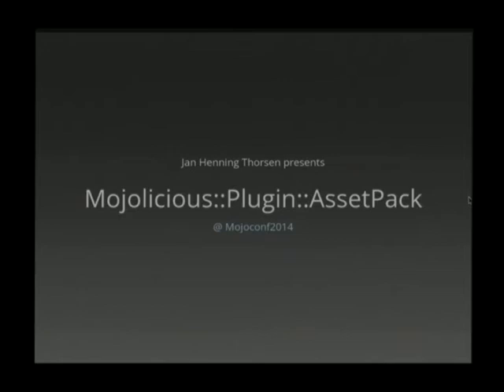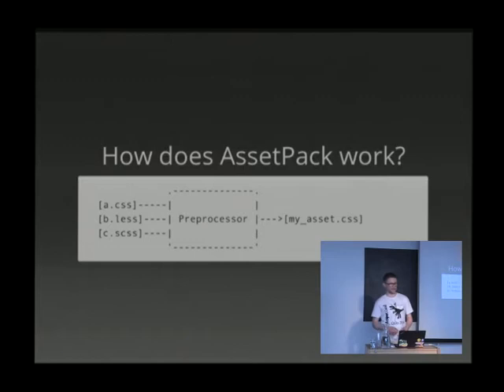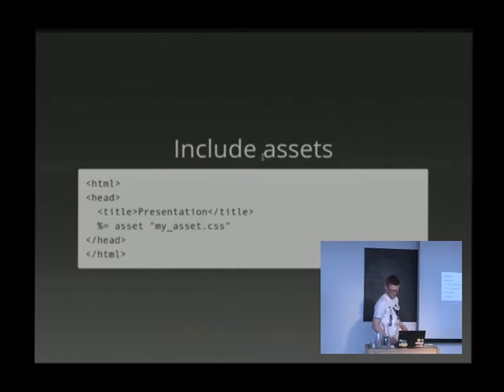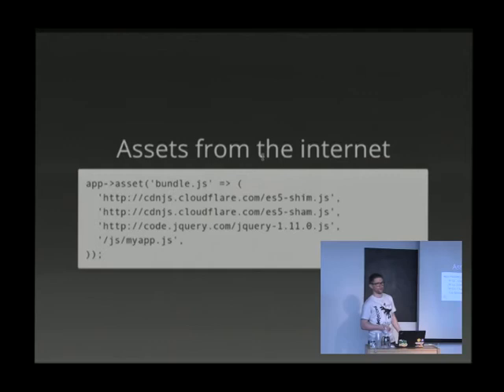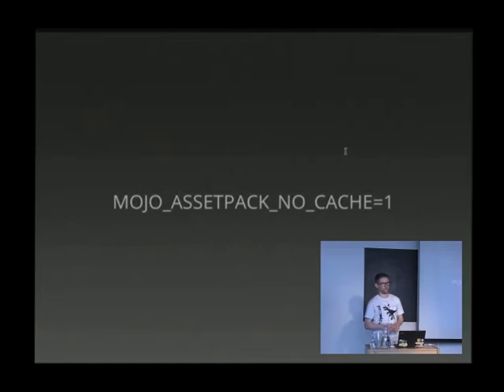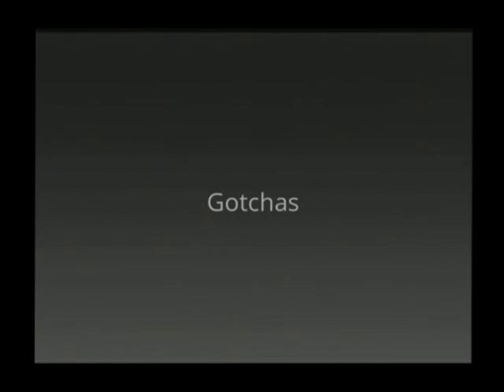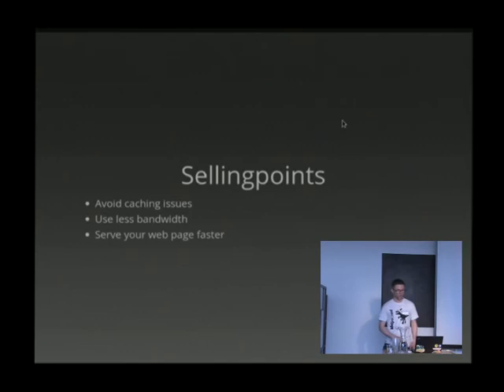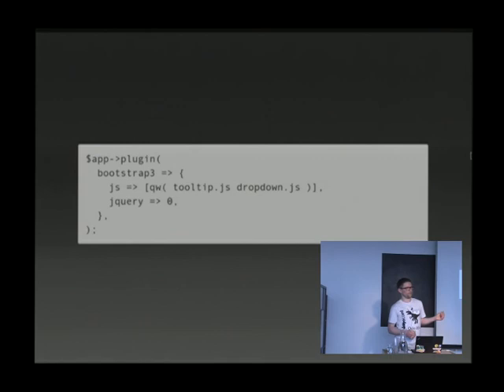Mojoconf 2014 - Jan Henning Thorsen - Mojolicious::Plugin::AssetPack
This presentation will go through what Mojolicious::Plugin::AssetPack is and what it can be used for.

The presentation includes:
* Code examples with custom preprocessor
* Tricks on how to change the asset names
* Cache issues in browsers
* How to create an example application with Mojolicious::Plugin::Bootstrap3